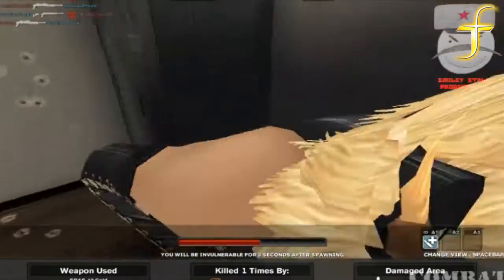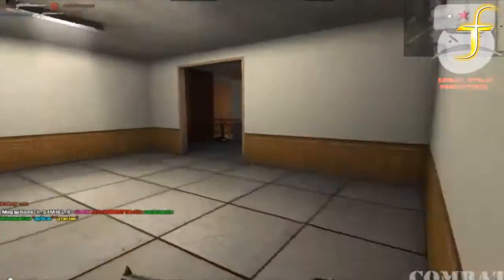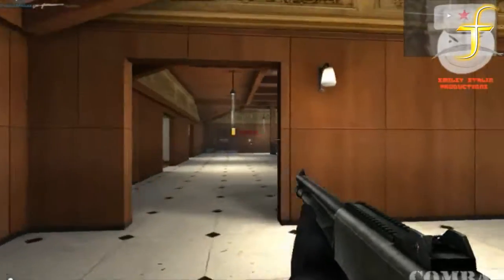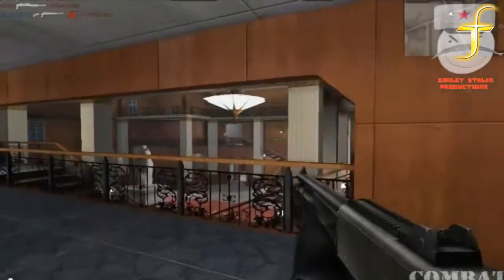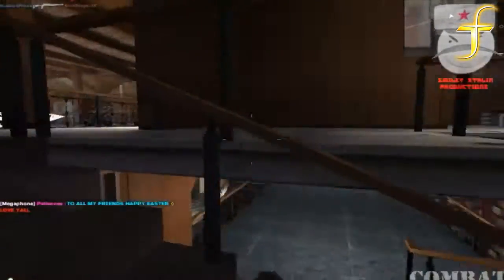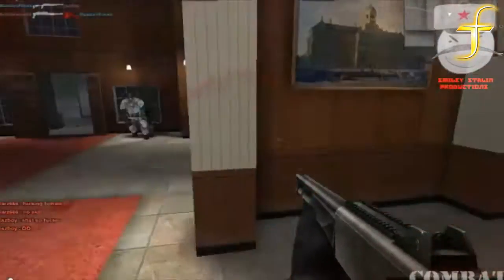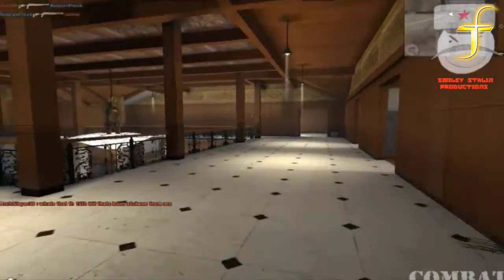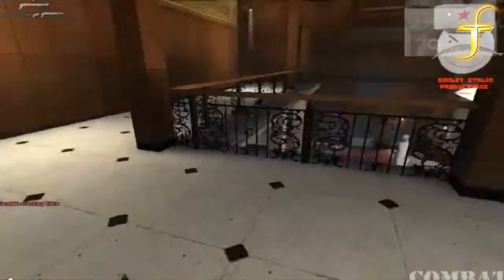M4 Super 90 Review (Combat Arms)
***Once again, please mind the quality of this video. It's old, but its content was good enough for me to keep in amidst my channel copyright cleaning. The music and commentary are new, the footage is old. Thank you in advance.***

In the world of close quarters combat in Combat Arms, this shotgun is one of the best weapons you can have. The M4 Super 90 is a semi automatic NX Regular shotgun that closely rivals the Jackhammer (my previous gun review), but each of its stats parameters vary slightly. The two guns are balanced, so it's playing style that determines which gun is better for you. If you're a very good shot and are very precise with your hits while at the same time not being too reload happy, the Jackhammer is the gun for you. If you're more of a recreational and laid back player that needs a gun that forgives mistakes, then take a look at the M4 Super 90, which is my personal favorite.